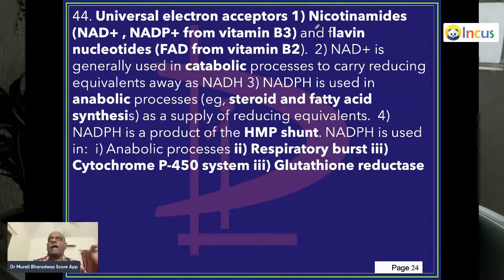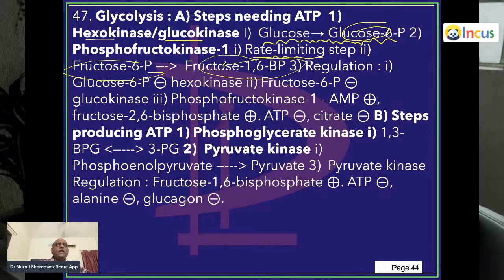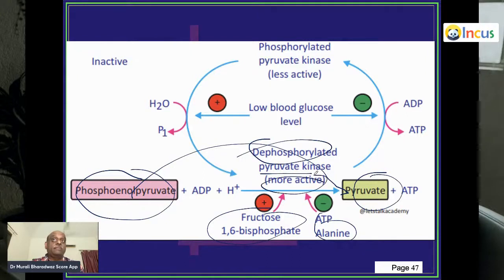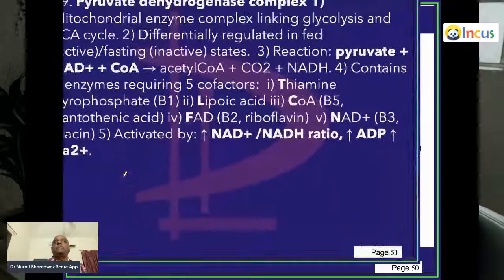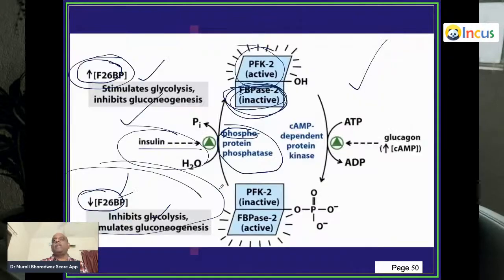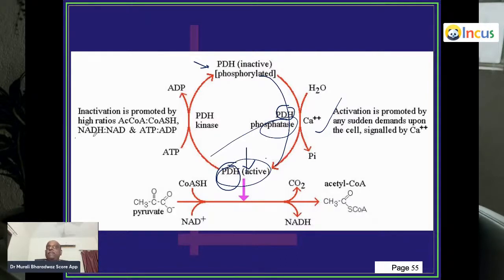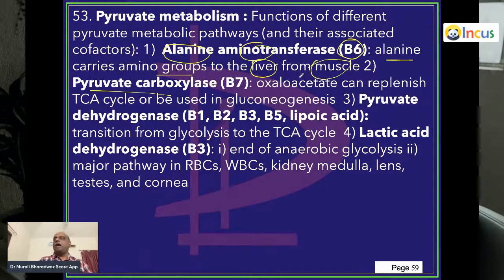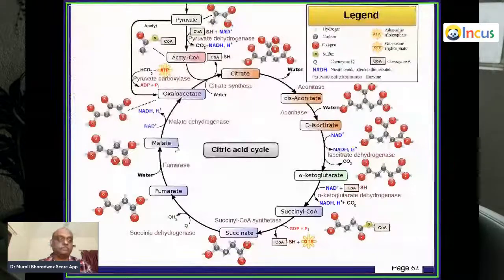10:30 pm 23rd August Tuesday Biochemistry NEETPG Revision for 1500 Pages Notes